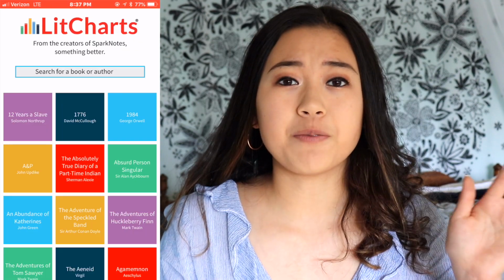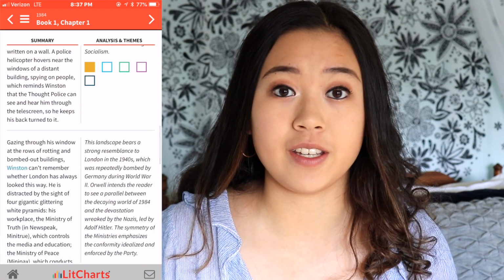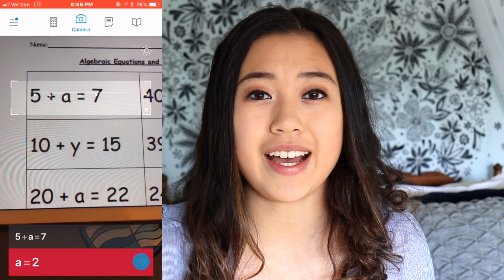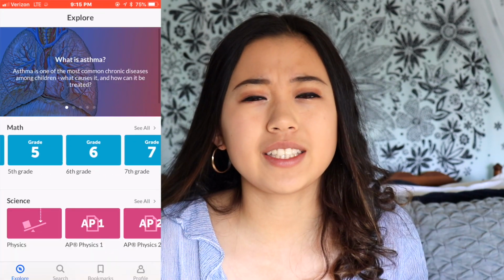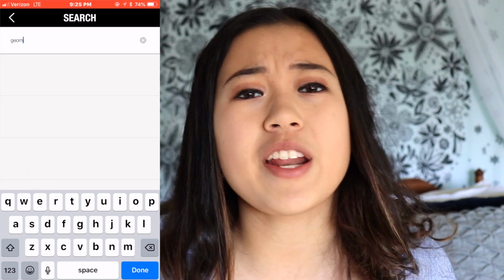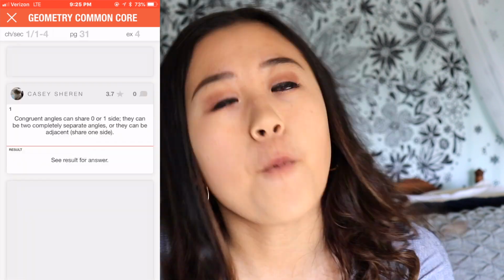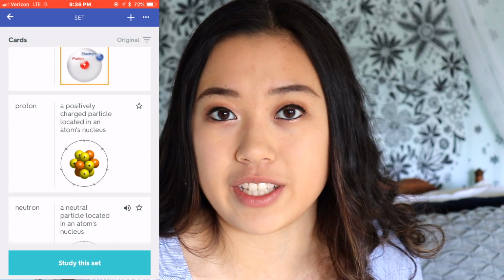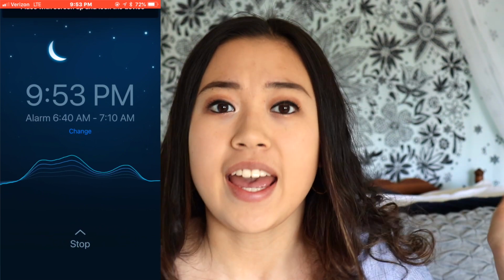BEST APPS YOU NEED FOR SCHOOL || LIFESAVING APPS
In today's video, I'm going to be showing you guys some helpful apps that you can use for school or work!! These apps are lifesaving and will totally help you! Some of them include LitCharts, Photomath, Slader, Sleep Cycle, and more!